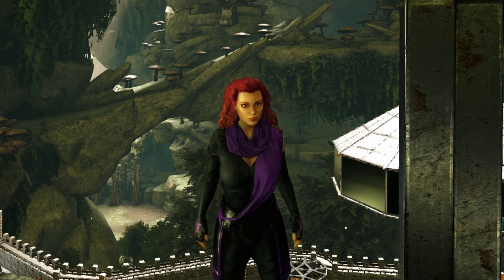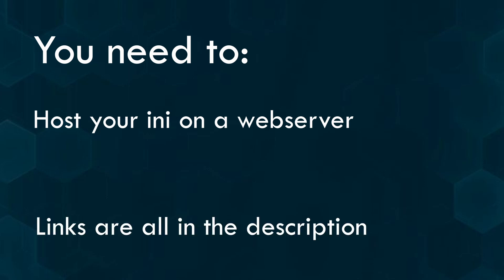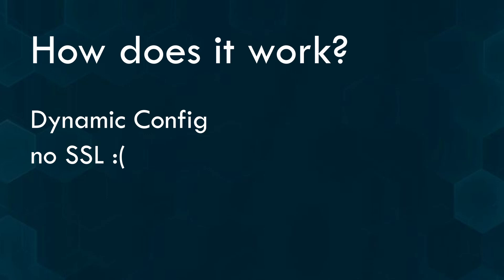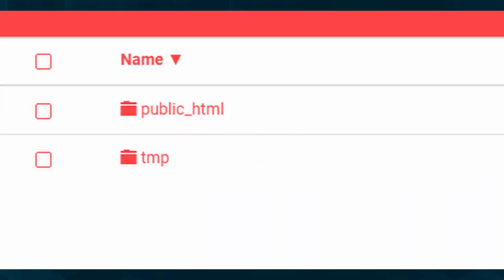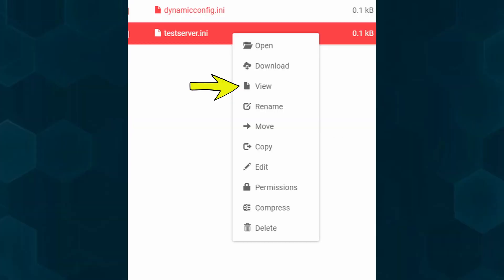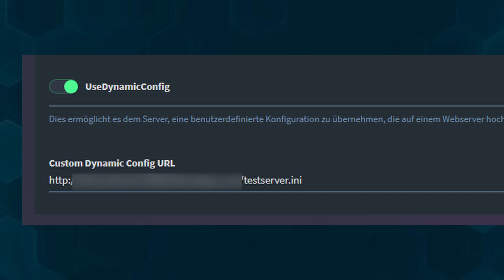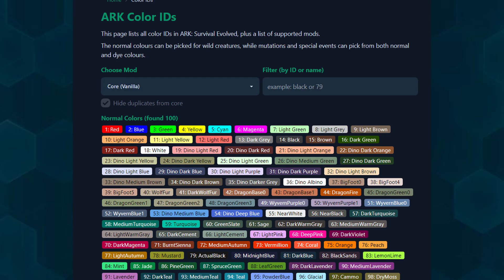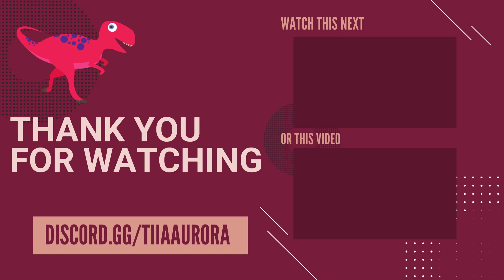Your OWN Custom Color Events on GPORTAL | Dynamic Config Tutorial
In this tutorial I am teaching you how to set up your own GPORTAL server with a custom dynamic config to host your own color events. This tutorial covers every step to get your event running. These Links are important:

BLUESKY ◈◈ @tiiaaurora.bsky.social
HIVE ◈◈ @TiiaAurora
Threads ◈◈ @tiiaaurora